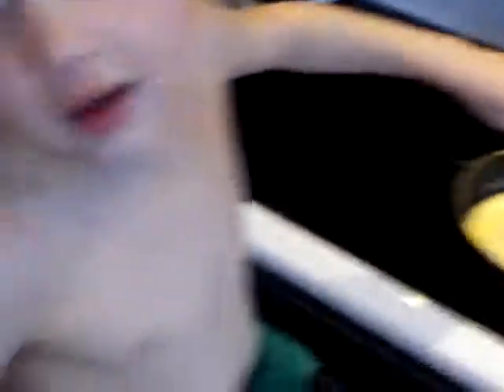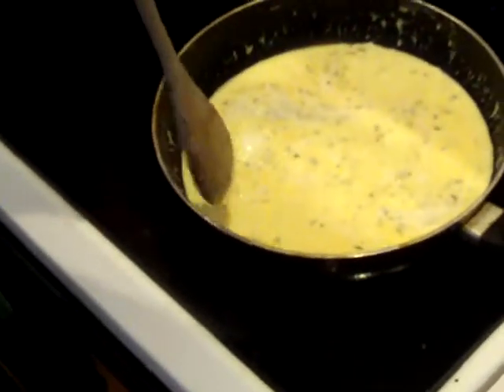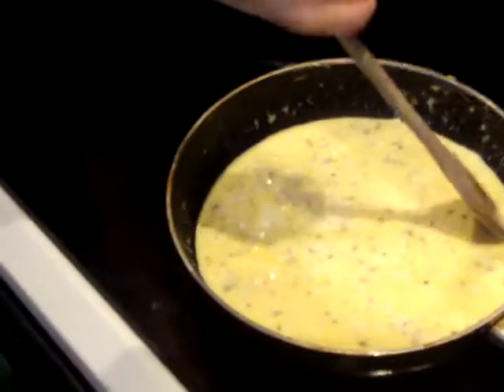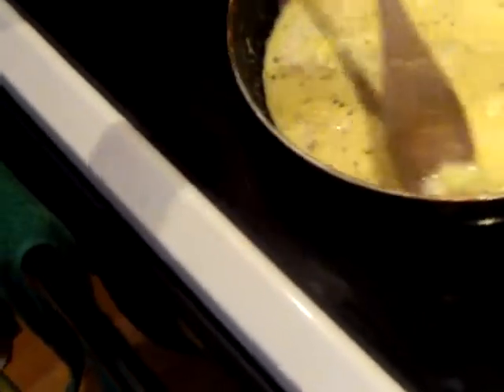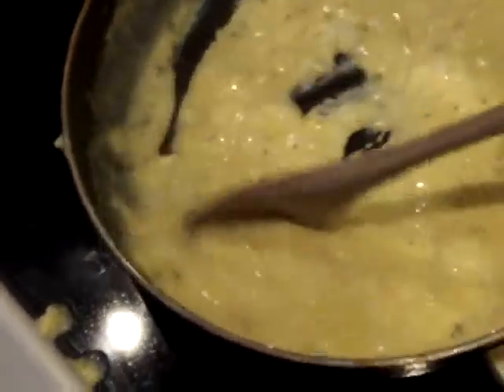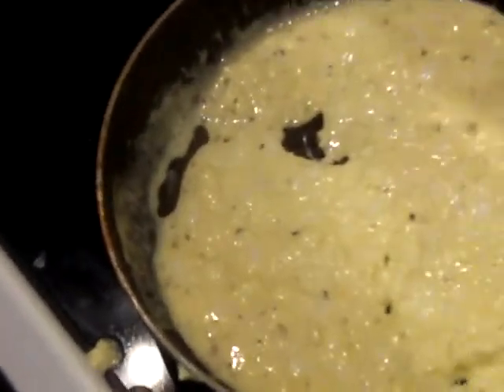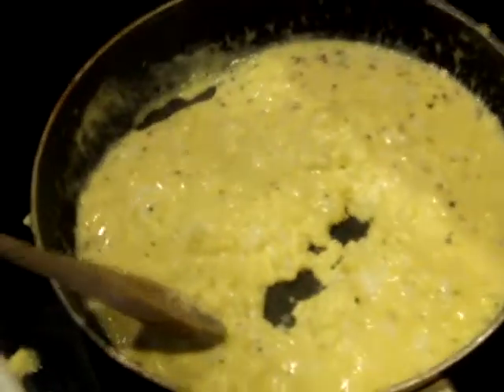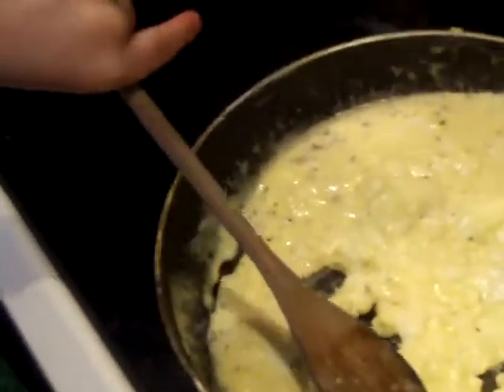Autism Passions: Breakfast By Teaghan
My son loves lots of different foods, but Autism makes his choices very sporadic and spontaneous.  I found that including him in the prep of some of his favorite foods helps him enjoy them more.